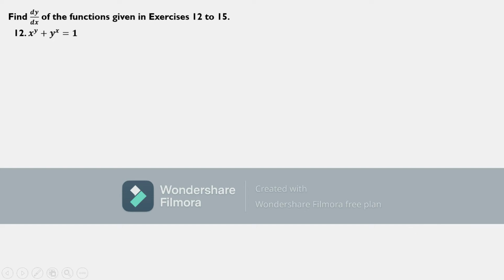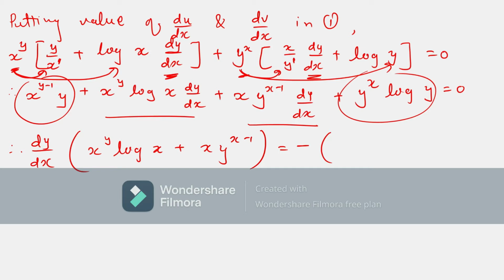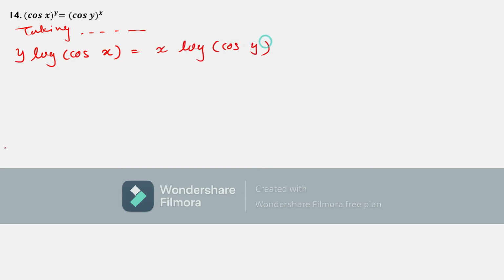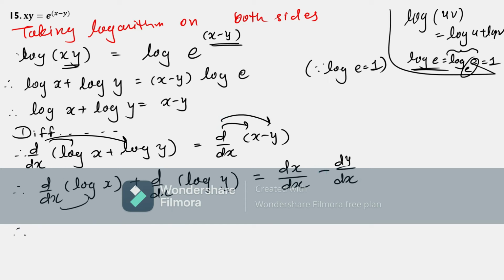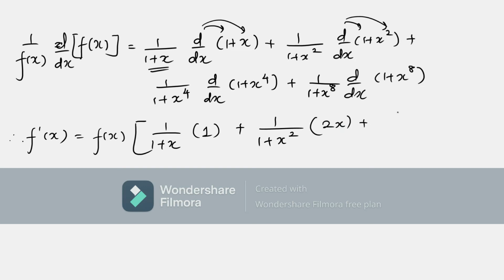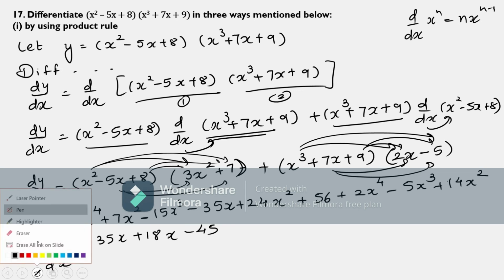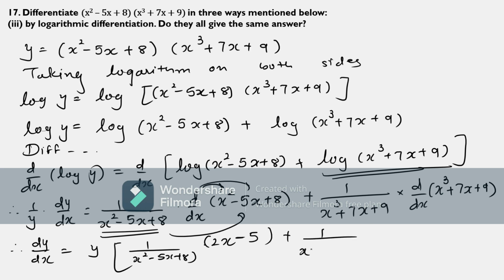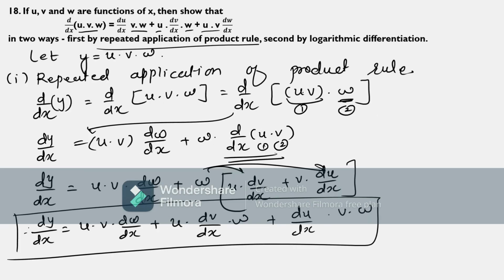CBSE | Maths | CH5 | Exercise 5.5 | Q-12 to 18